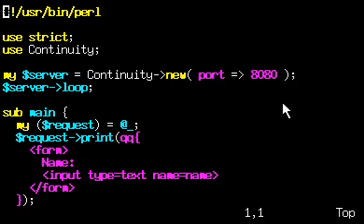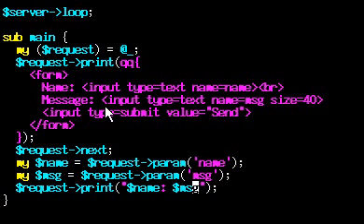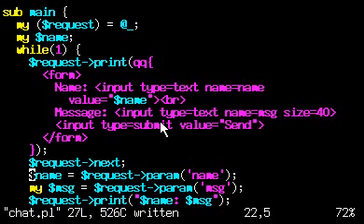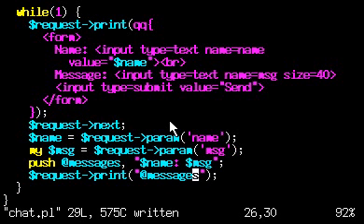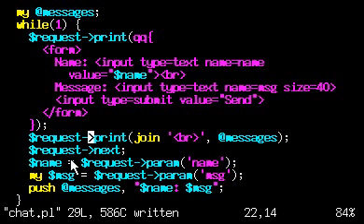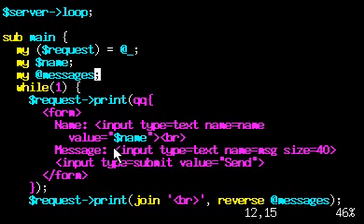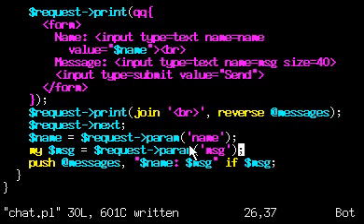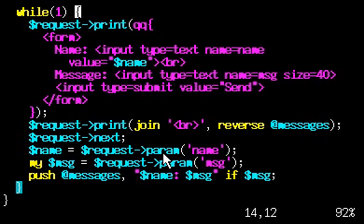Continuity Chat Tutorial part 2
Perl Continuity library for continuation based web programming tutorial on building a simple chat application.